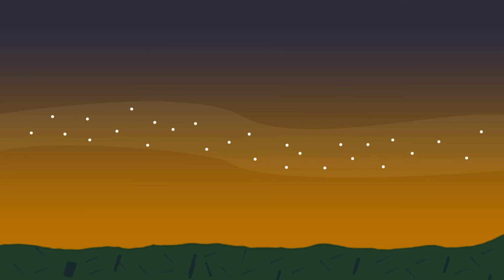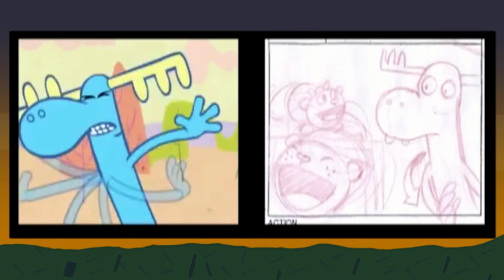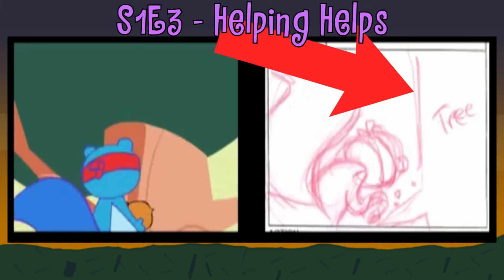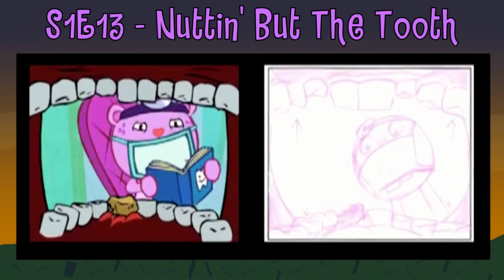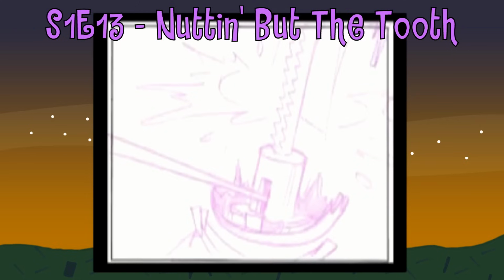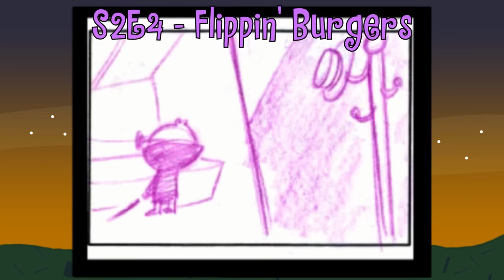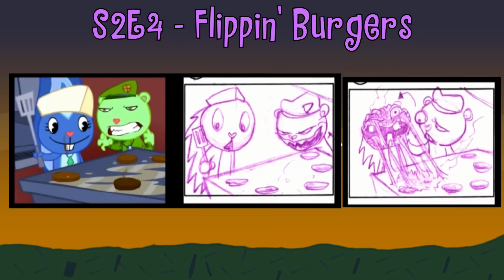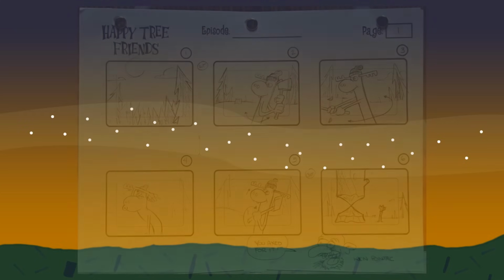The Fascinating World Of Happy Tree Friends Storyboards (Season 1-2)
The process of animation is long and very intricate. A crucial step that is often overlooked in this area is the process of storyboarding. Let's look through the storyboards for Happy Tree Friends, and see what interesting behind the scenes tidbits we can find in the first 2 seasons!